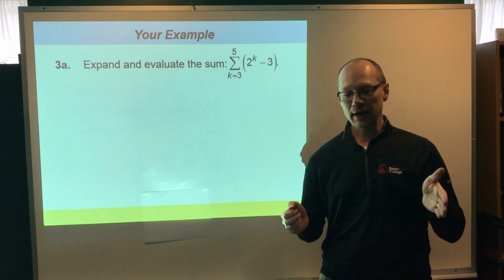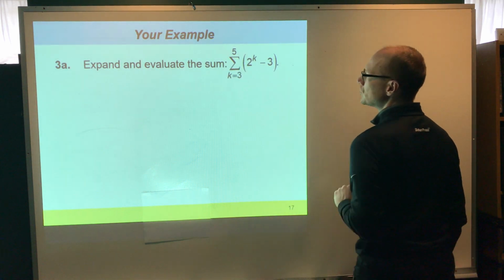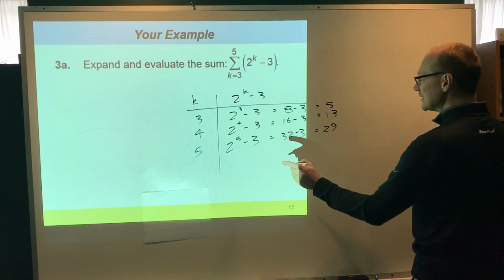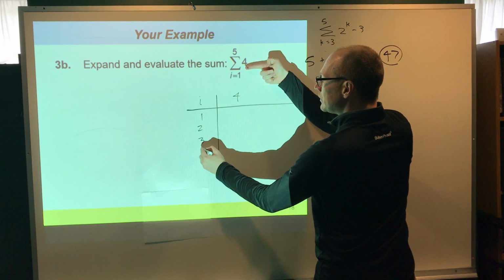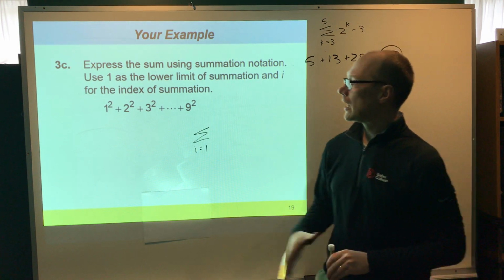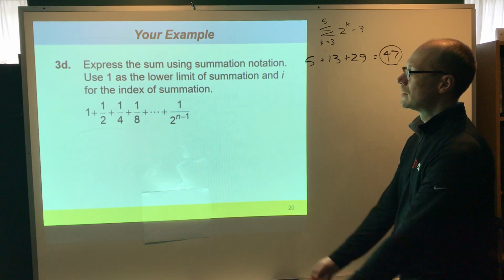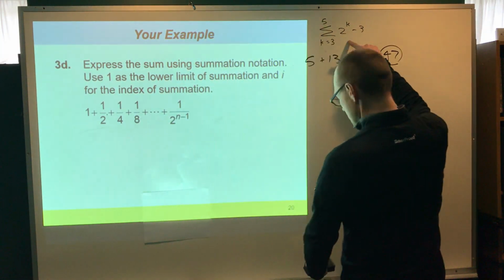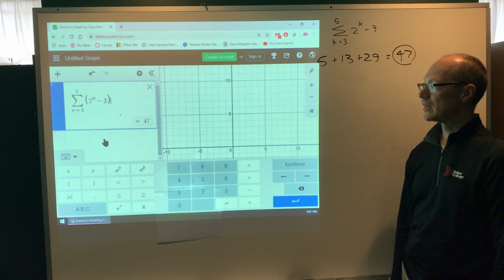MTH1120 Sec 14.1